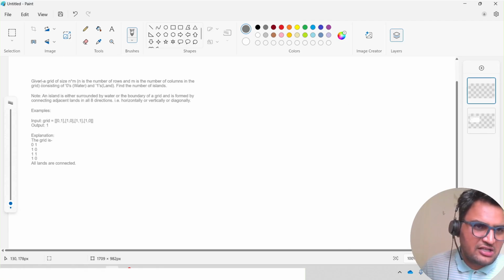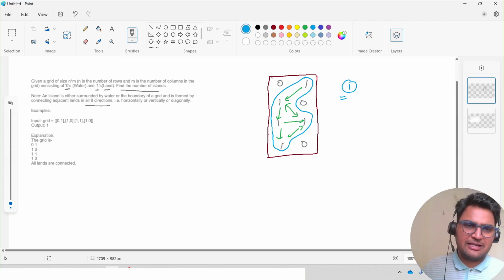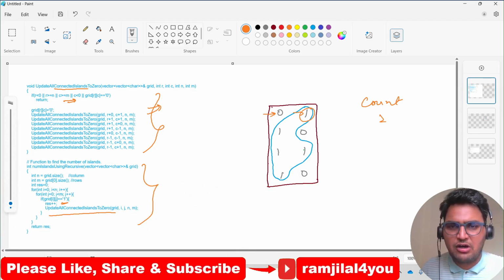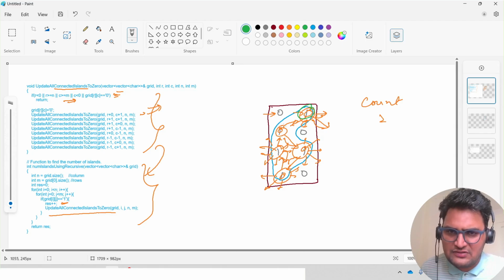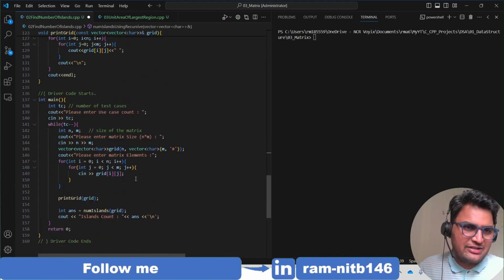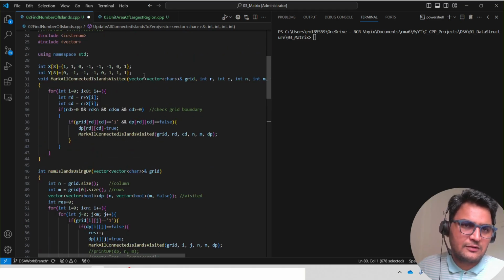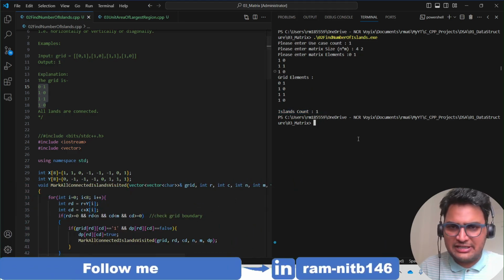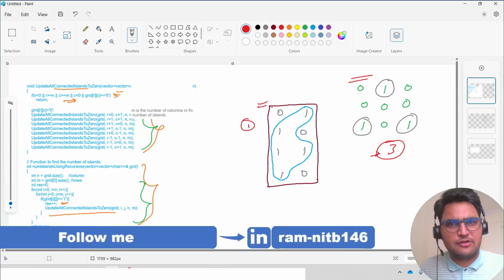10 Find the number of islands | Matrix | Interview | DSA Problem | Solution With Code | Oracle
Given a grid of size n*m (n is the number of rows and m is the number of columns in the grid) consisting of '0's (Water) and '1's(Land). Find the number of islands.

Note: An island is either surrounded by water or the boundary of a grid and is formed by connecting adjacent lands in all 8 directions. i.e. horizontally or vertically or diagonally.

Examples:

Input: grid = [[0,1],[1,0],[1,1],[1,0]]
Output: 1

Explanation:
0 1
1 0
1 1
1 0
All lands are connected.

00:00 Intro
00:25 Understanding the Problem with Example
02:40 Algorithm / Approach
08:50 C++ Implementation of Algorithms
12:40 Code Execution for multiple Use Cases
15:30 Thank you